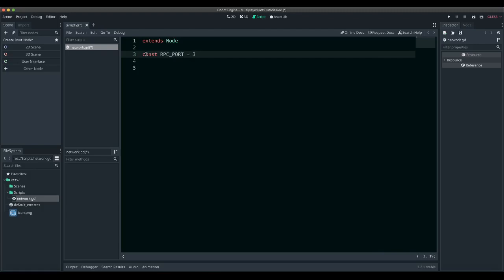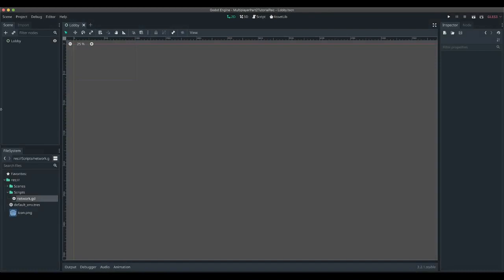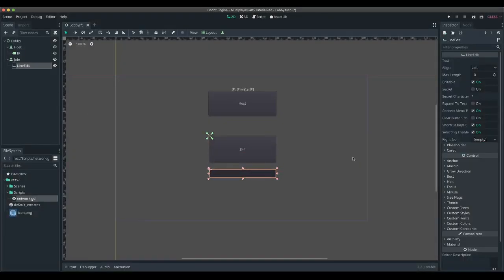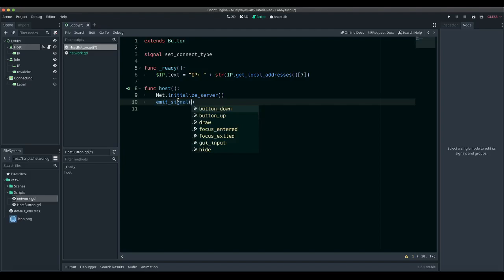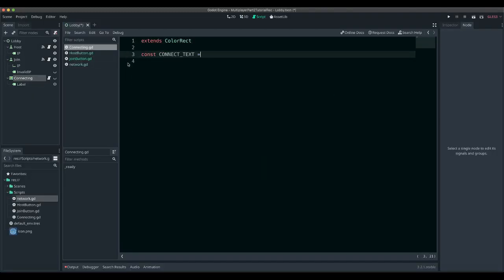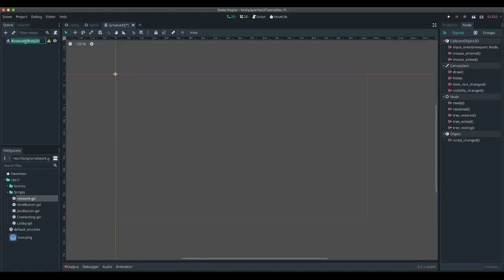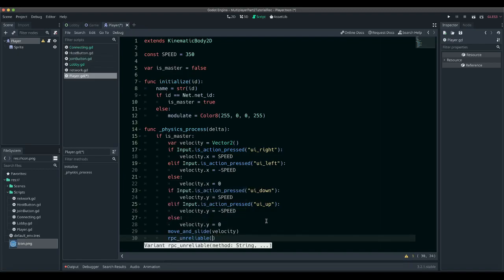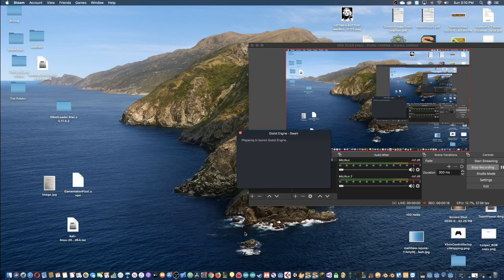Local Multiplayer - Godot Tutorial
In this tutorial, you will create a local multiplayer project with two top down players.